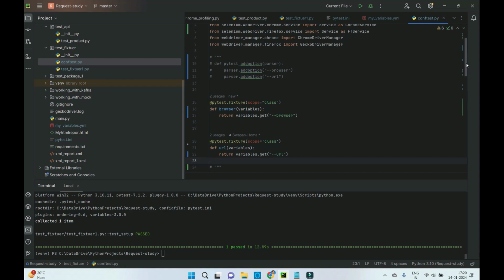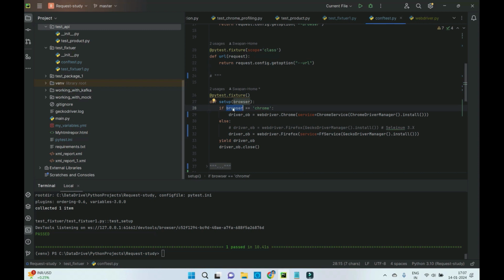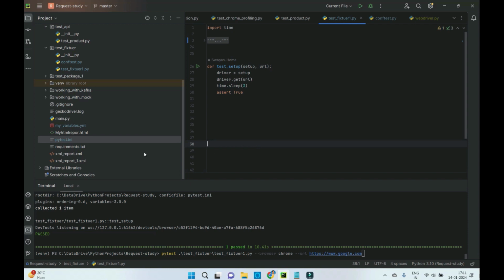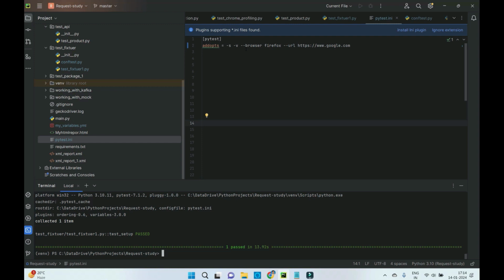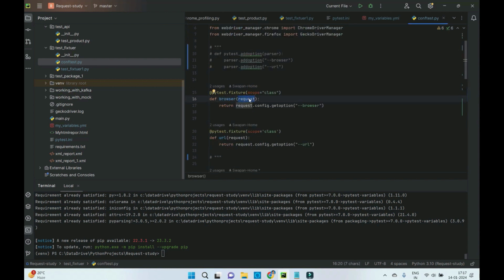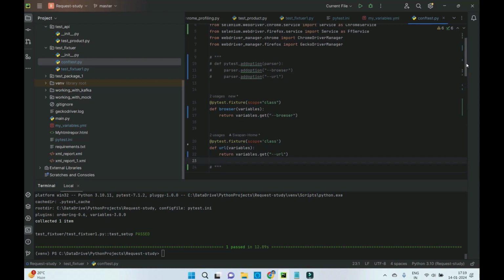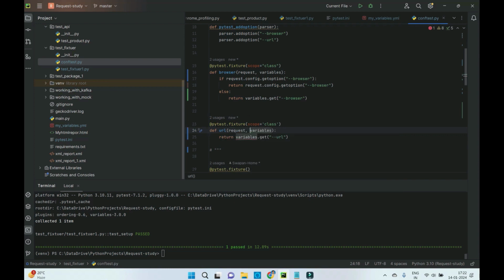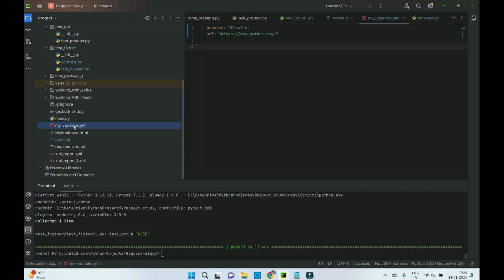Handle large number CLI arguments using pytest variables file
How to used variables file or pytest.ini file to handle large number of command line arguments for a test cases.

python
Automation testing
Usage of pytest Variables file
Usage of pytest.ini
pytest-variables
pyyml
pytest command line arguments